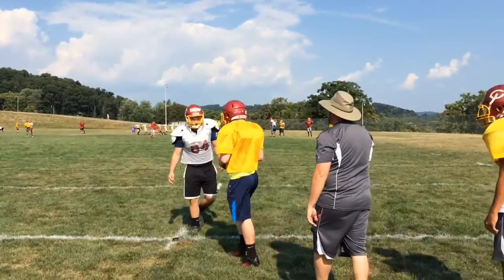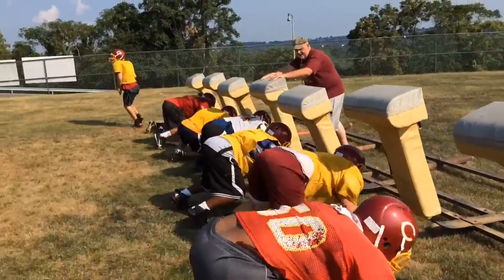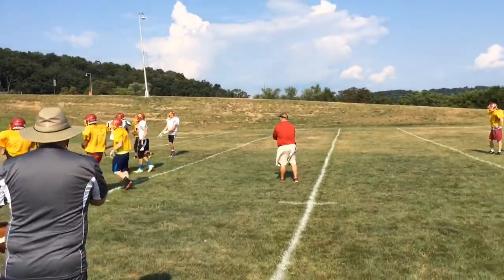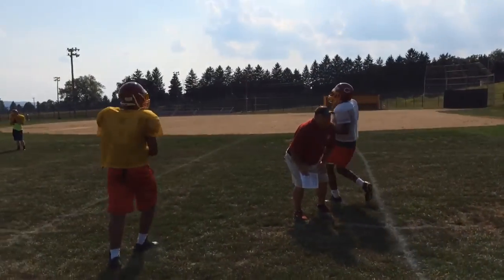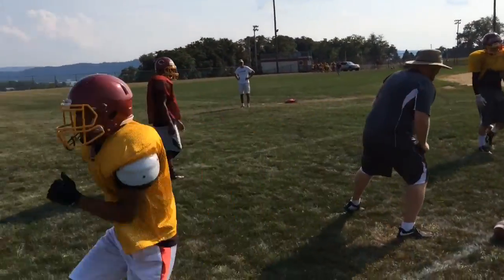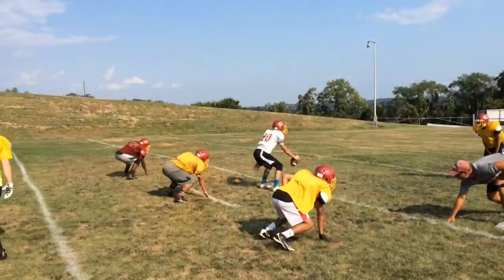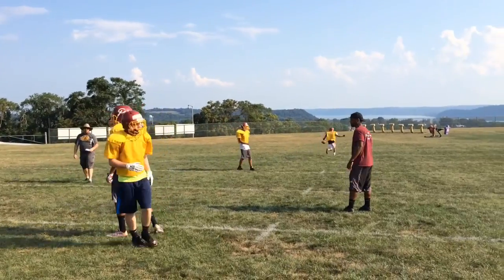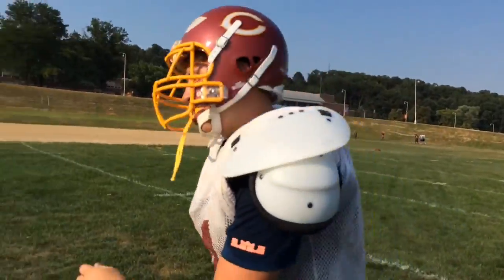Columbia opens football camp